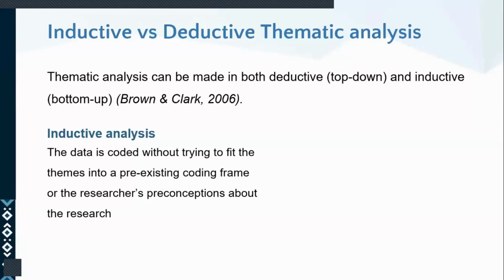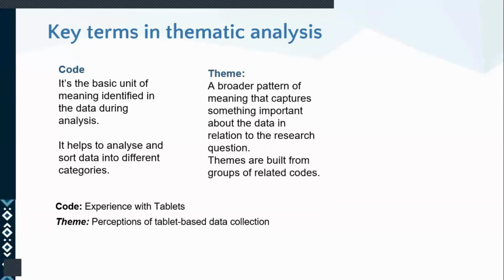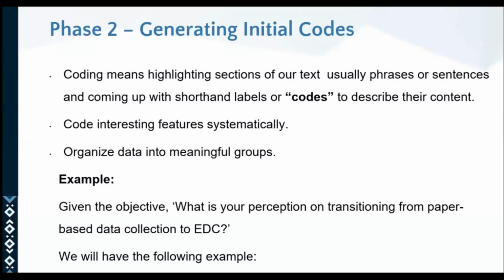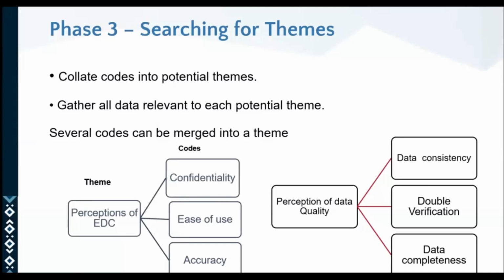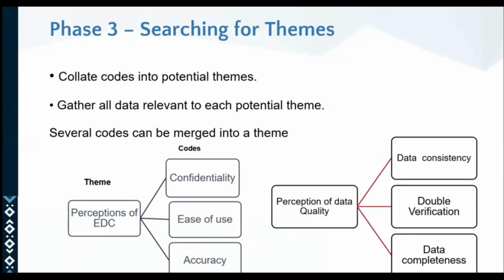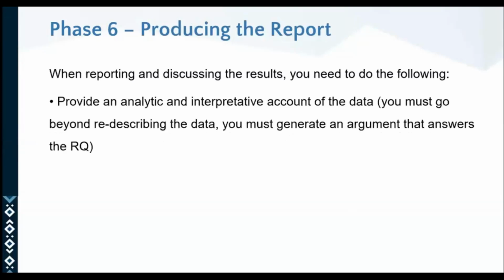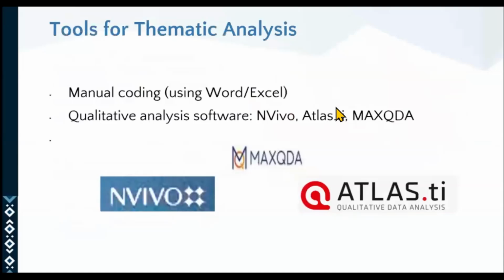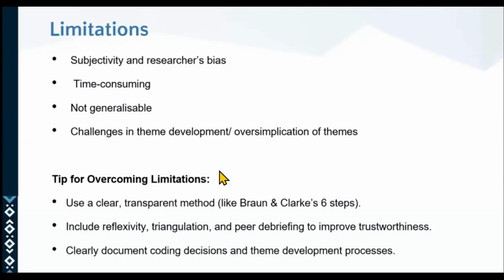Thematic analysis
By Jordanne Ching/Johney Melpsa, for CRENC IeDEA Monday Research Calls